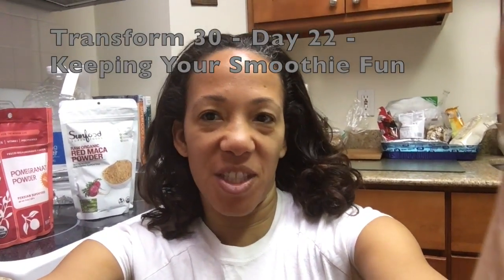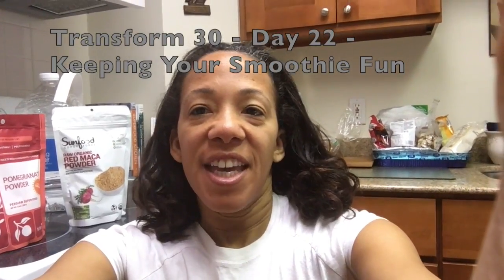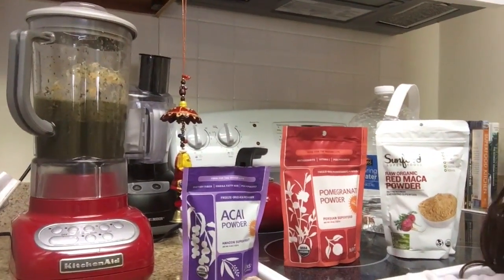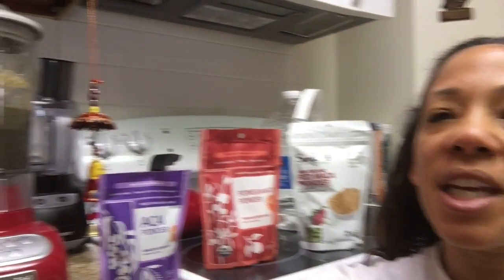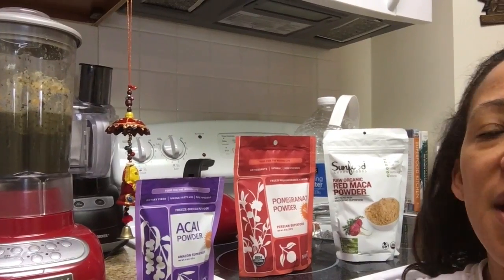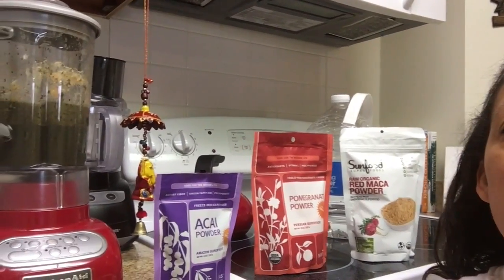Transform 30 - Day 22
Transform 30 - Day 22 Changing Up Your Smoothies to Keep it Fun.  Since you are doing smoothies 2 times per day for 30 days you might start getting bored.  So don't be afraid to change it what you put into your shake to keep it fun.